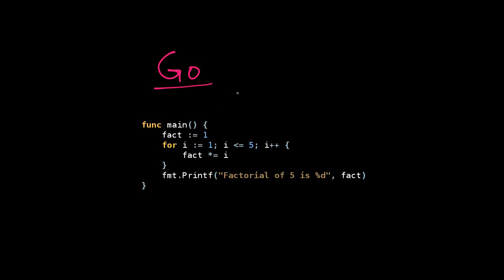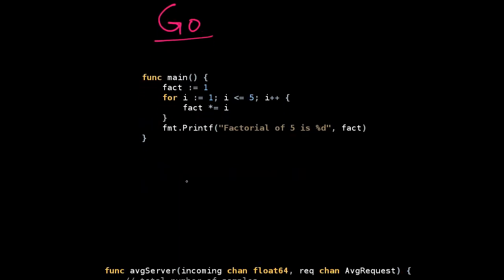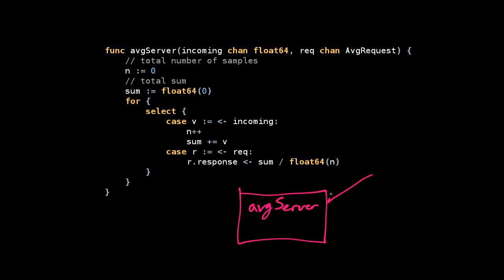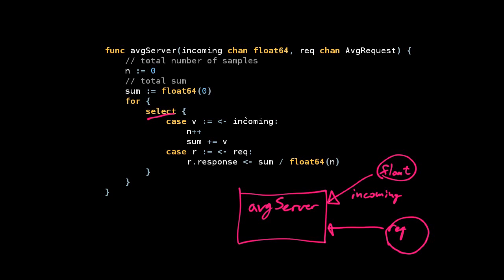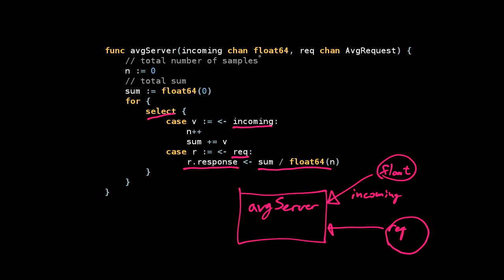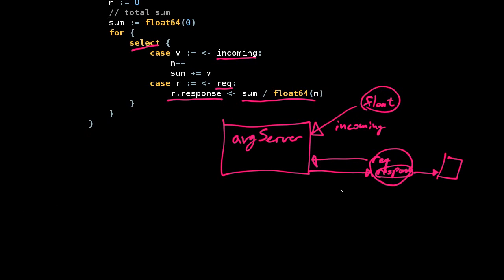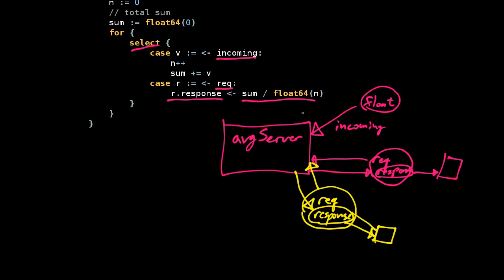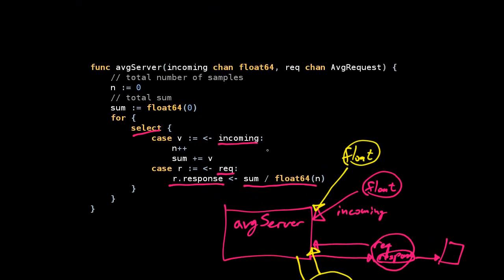A Taste of Go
This is a presentation on Go for PL101: "Create your own programming language", a free online project-based class that is part of Nathan's University.